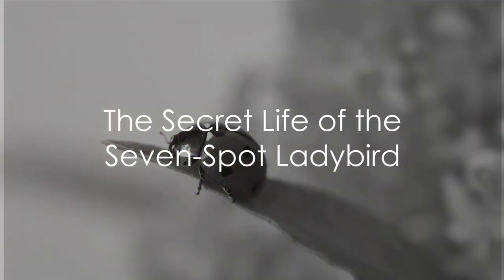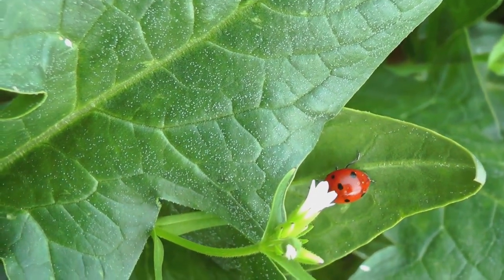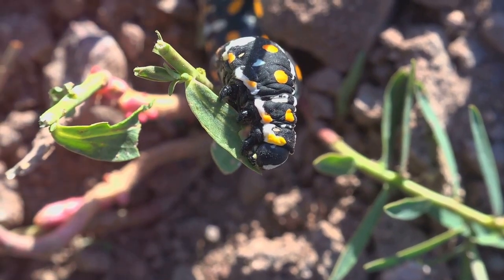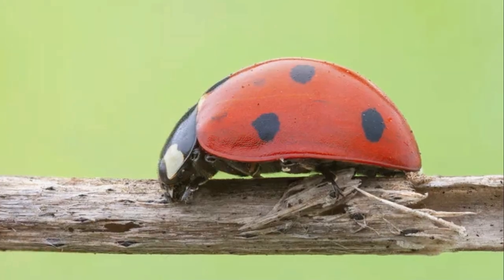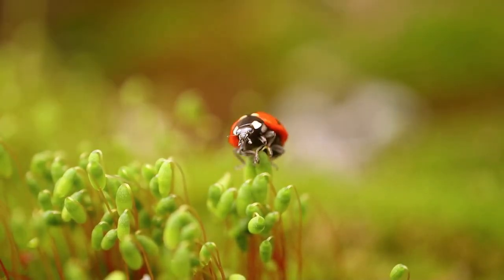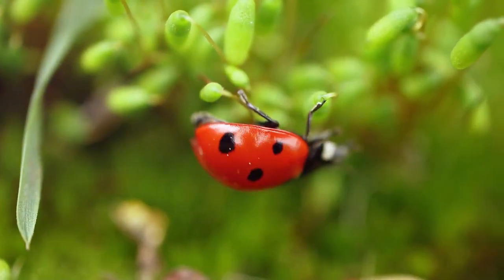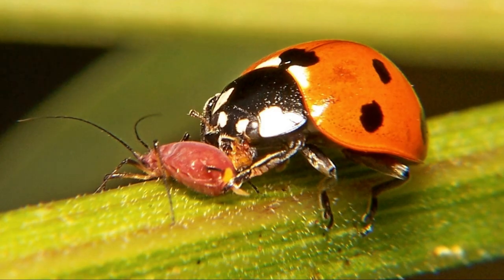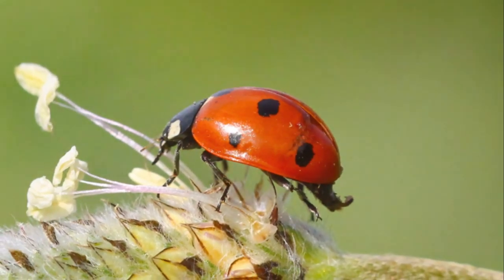Seven-Spot Ladybird: Nature's Tiny Marvel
A YouTube video about Seven-Spot Ladybird

(We made a video about the Seven-Spot Ladybird already. But we made mistakes in our previous video, regarding some of the footages, we apologise about that. All the footages in this video are correct.

The Seven-Spot Ladybird, also known as Coccinella septempunctata, is a carnivorous beetle native to Europe and successfully established in the US in 1973. It is the most common ladybird in Europe and has seven black spots in a symmetrical pattern on its bright red wingcases. The wing covers are red or orange in color, with one white spot at the top of each elytron near the pronotum. Each wing cover has three black spots, and there is one central spot spanning both elytra right beneath the two white spots, totaling seven spots across the wing covers. The size of the spots is highly variable. The name "ladybird" comes from Christianity in which the "lady" is the Virgin Mary, and the red color of the insect is her cloak, and the seven spots are her seven joys and seven sorrows. The larvae are brownish-grey in color, with four pairs of bright orange splotches across their bodies.